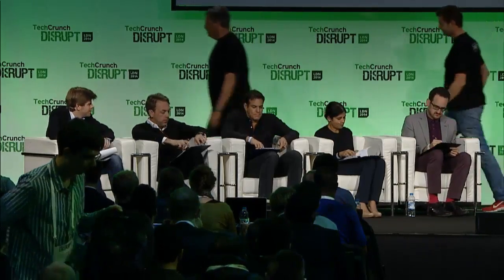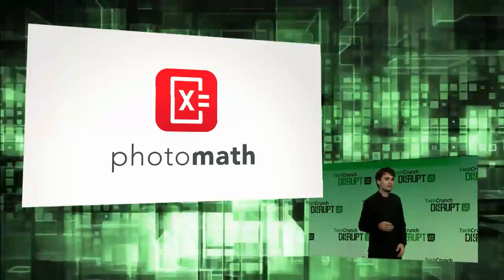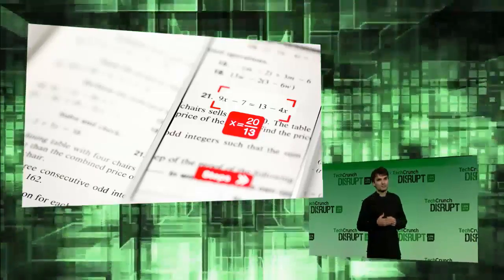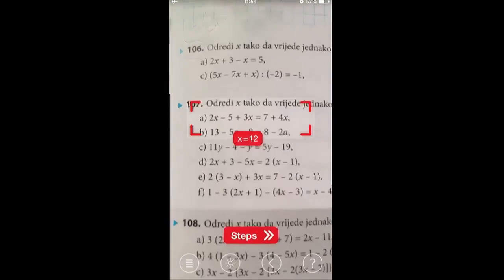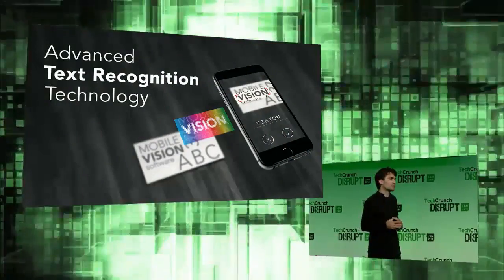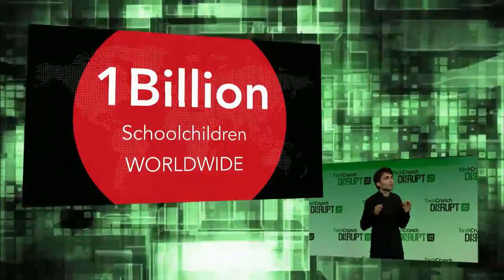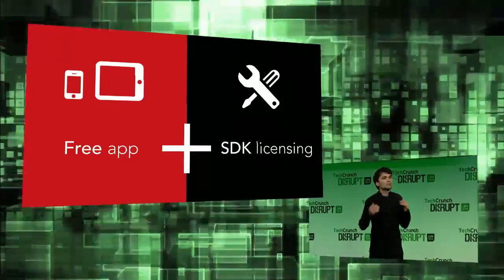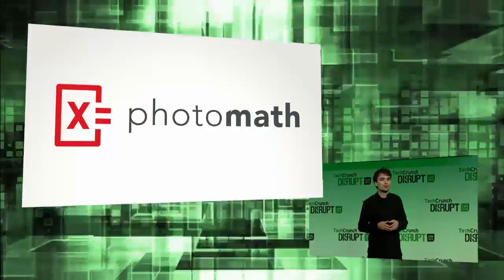PhotoMath A Math Tutor in Your Pocket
PhotoMath can solve any equation in a textbook just by looking at it with your phone's camera, and will show you how it got to the solution.

TechCrunch Disrupt is one of the most anticipated technology conferences of the year. This October 20- 22, TechCrunch will be bringing Disrupt to London for the first time to reveal an all new slate of outstanding startups, influential speakers, guests, and more to the stage.